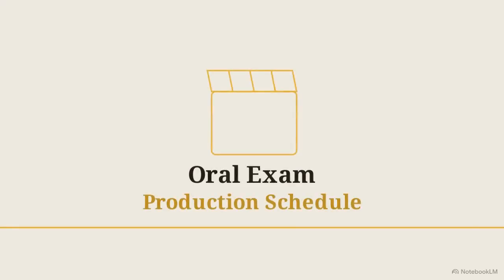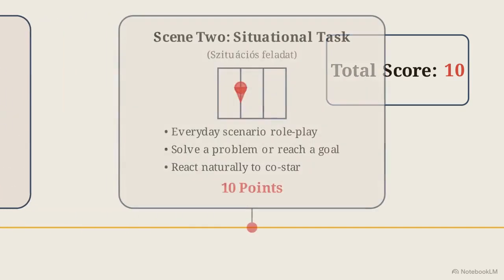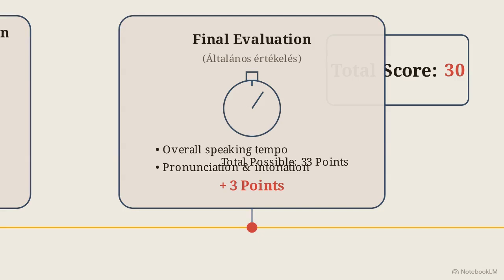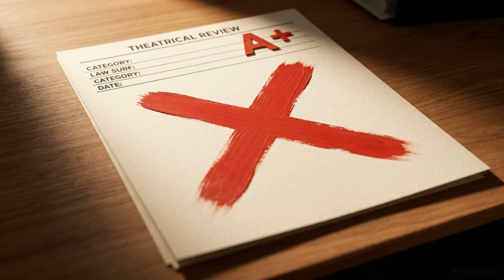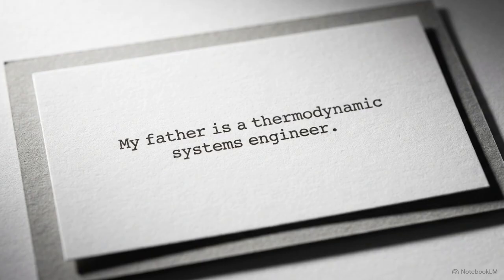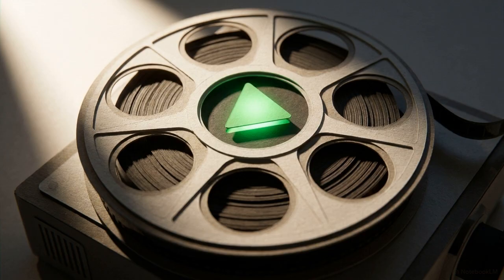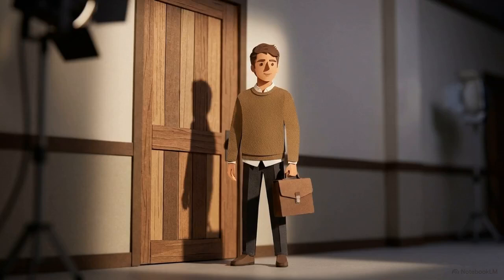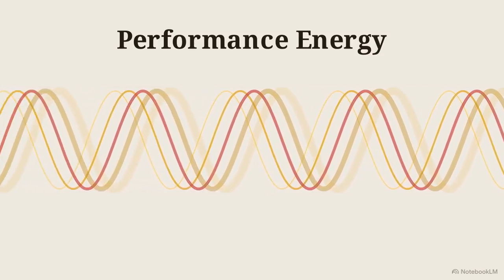Oral Exam Survival Guide – From Nervous to Nailed It (video overview)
This is the video overview of the podcast episode with the same name.